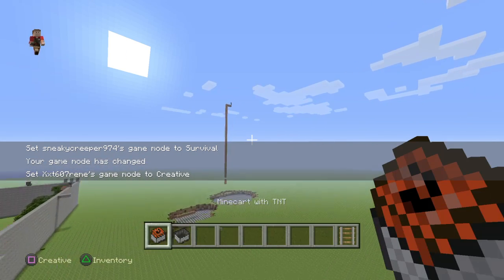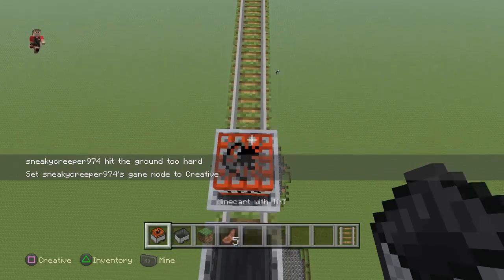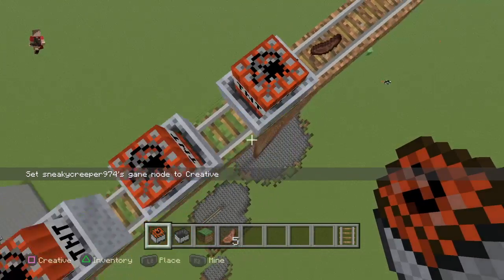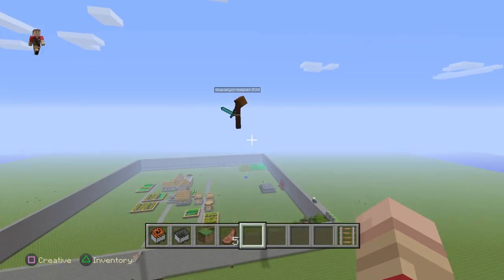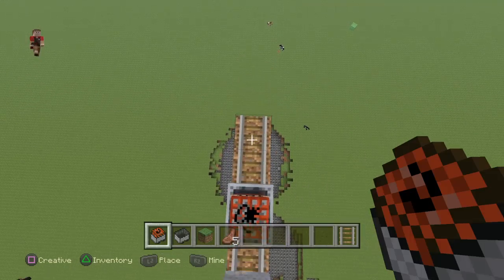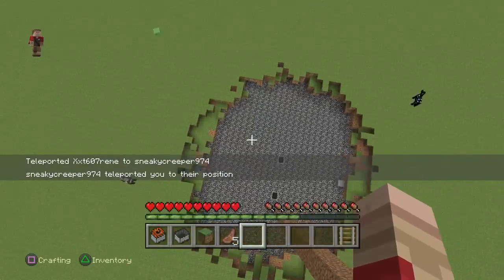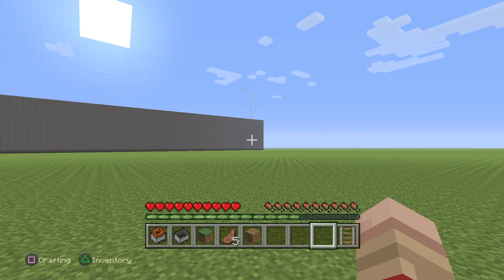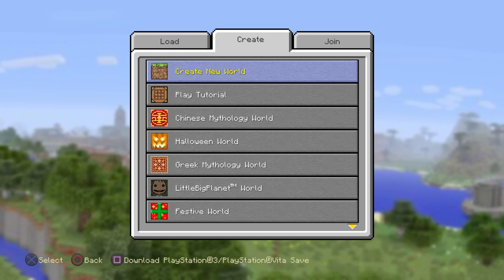Xxtreme stunts in MineCraft